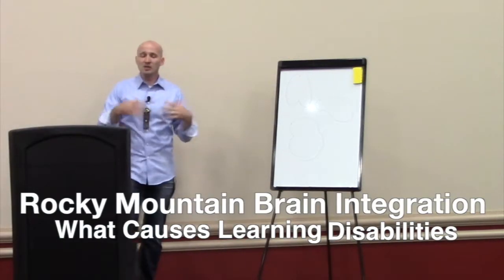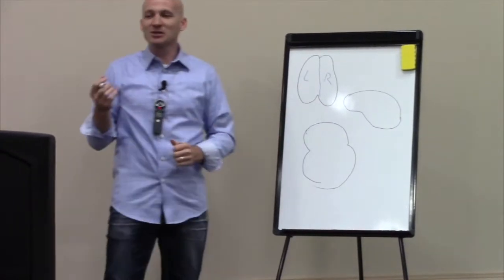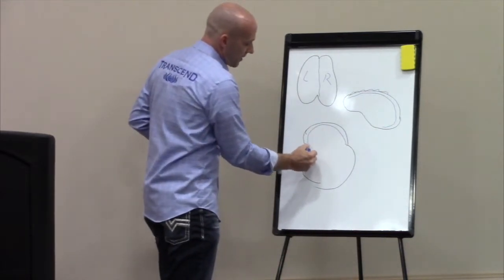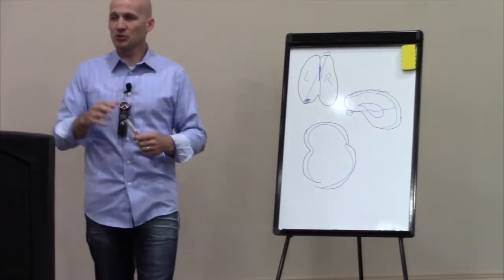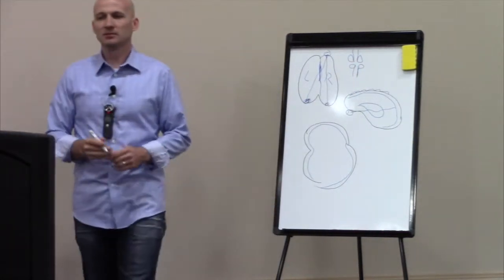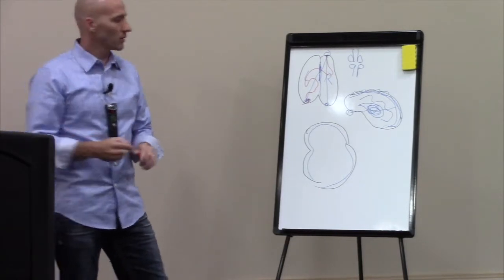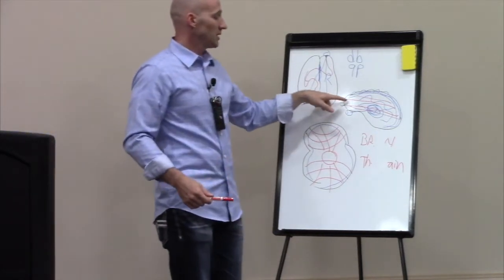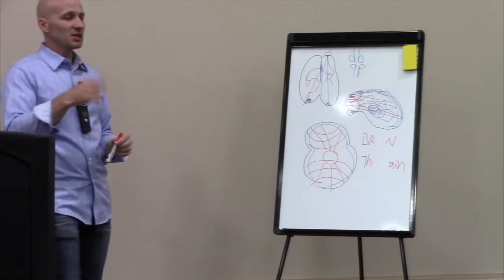What Causes Learning Disabilities